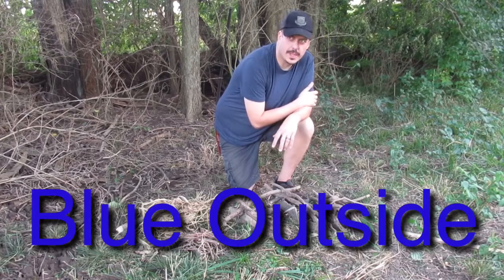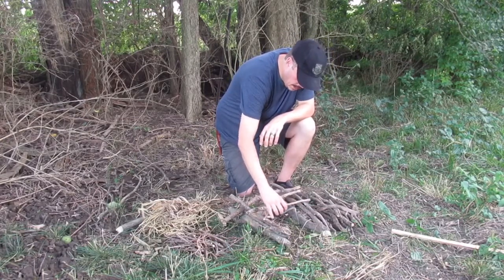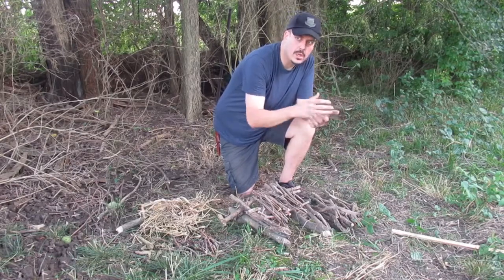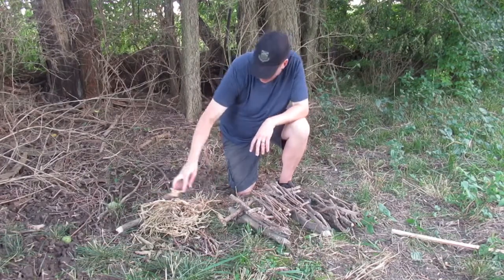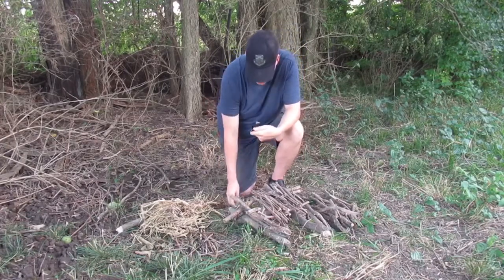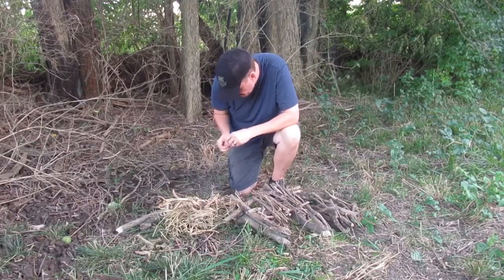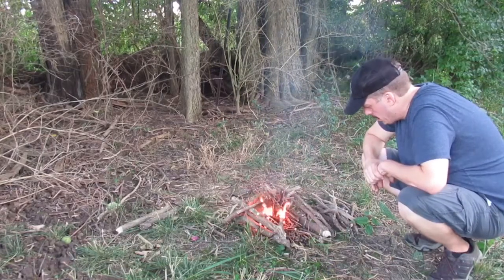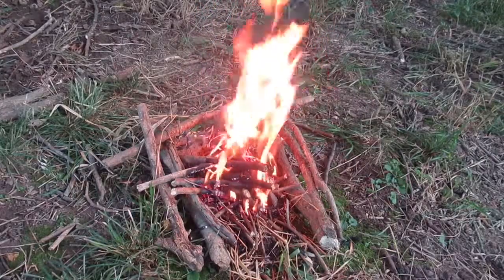Bushcraft: The Art of Fire Part 3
Bushcraft: The Art of Fire Part 3 is they final